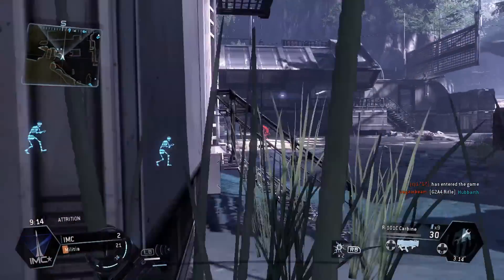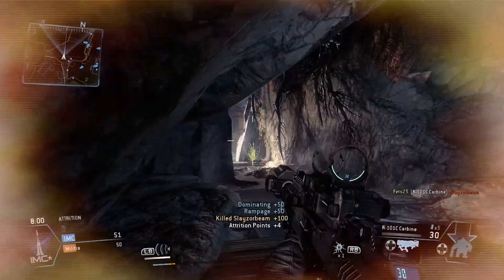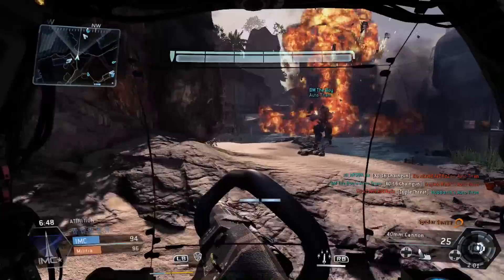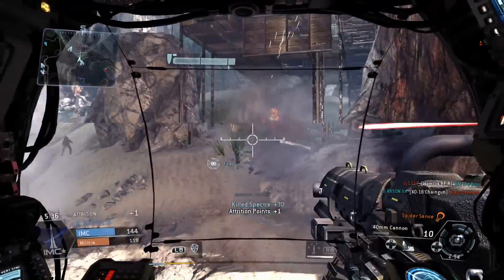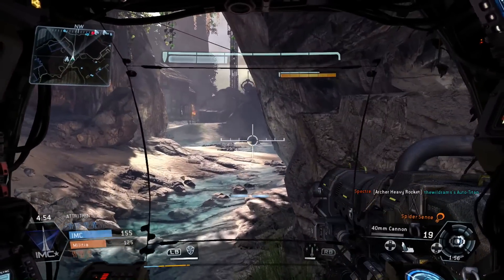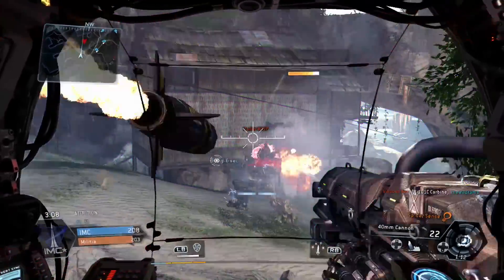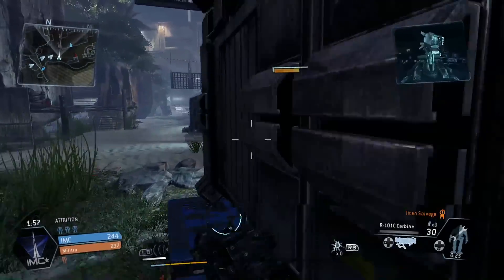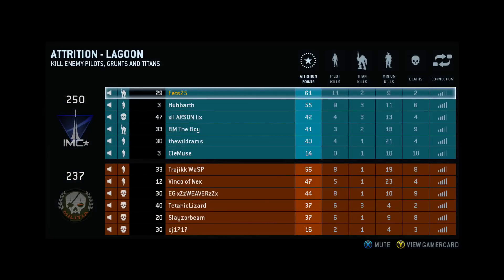Titanfall Game Mode Discussion (Plus Tactical Ability Suggestion)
Just a casual discussion over some fun Titanfall game play today. Talking about tactical abilities & game modes. Enjoy!